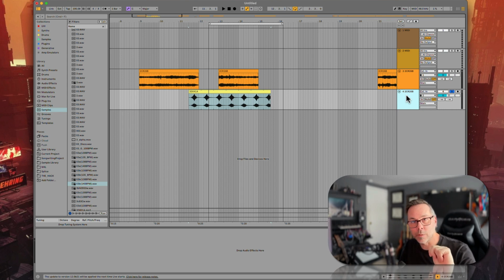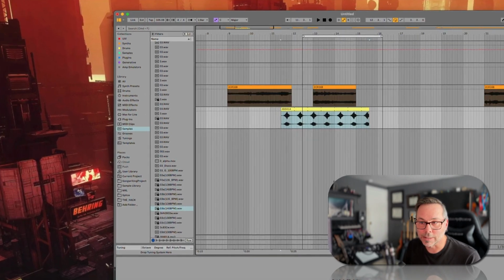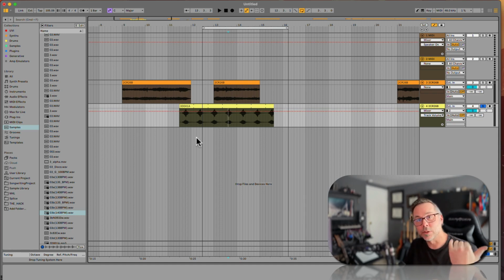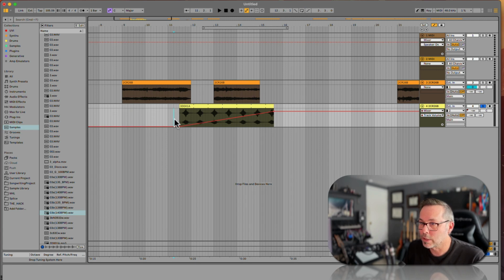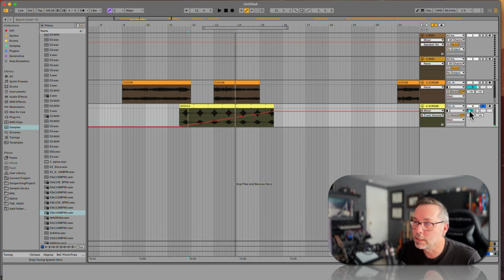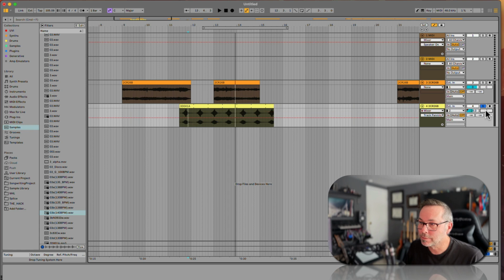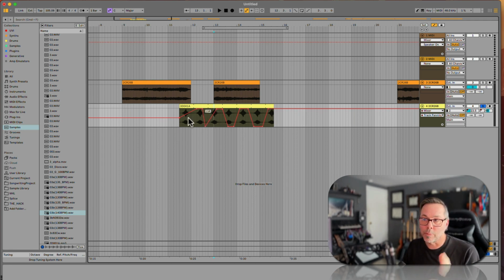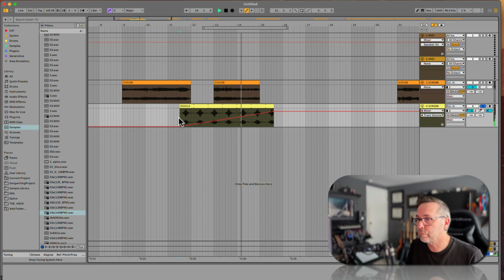Free Ableton Live 12 Music Production Class! Delivered Daily.